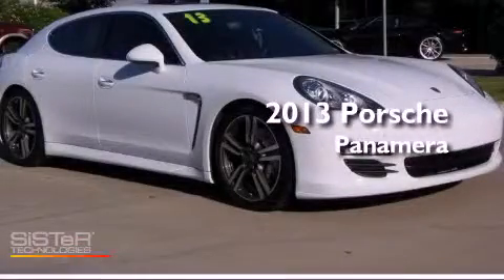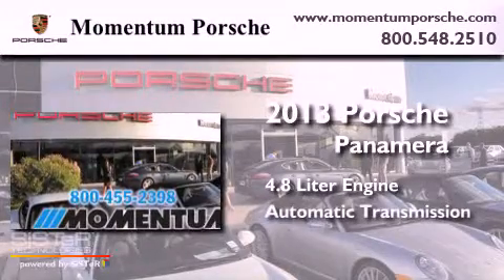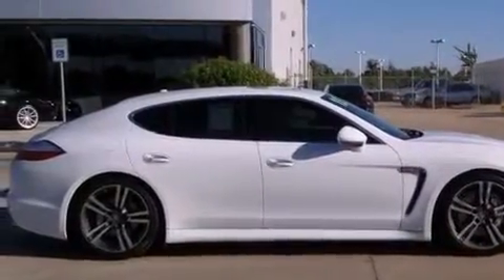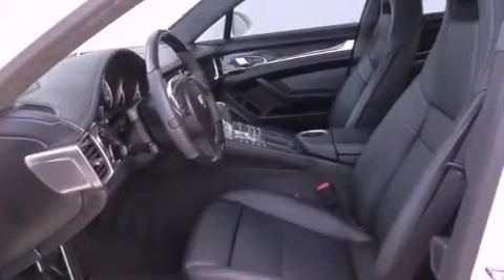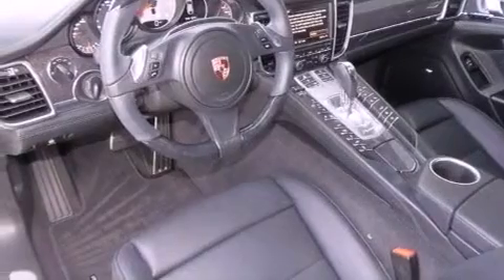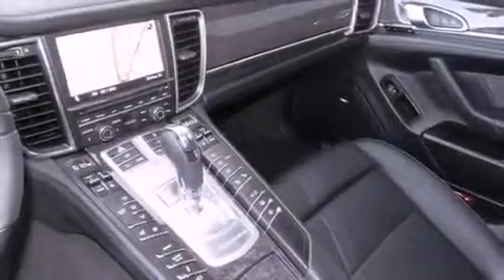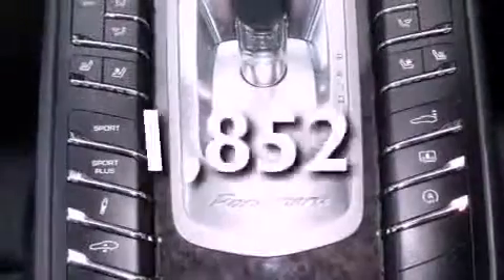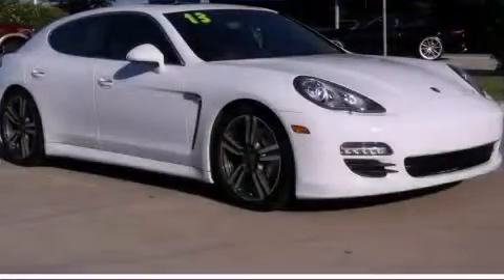2013 Porsche Panamera Houston TX 77074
Year : 2013
 Make : Porsche
 Model : Panamera
 Engine : 4.8 Liter GDI DOHC
 Trans . : Automatic
 Exterior : White
 Miles : 1,852
 Interior : Black

 2013 Porsche Panamera Houston TX